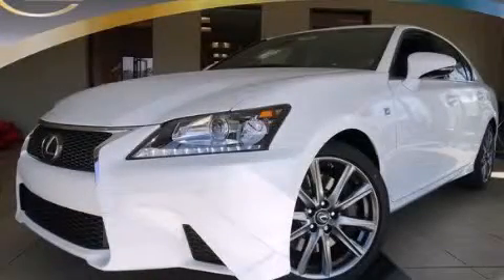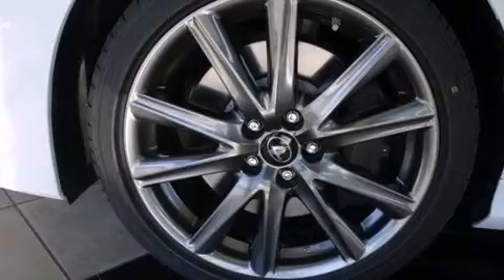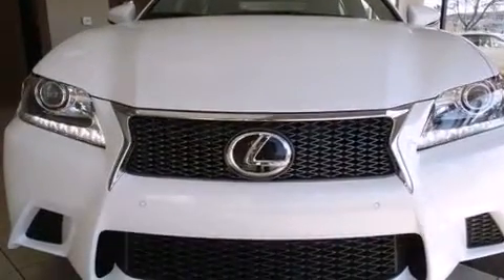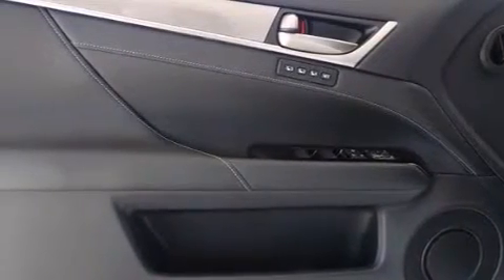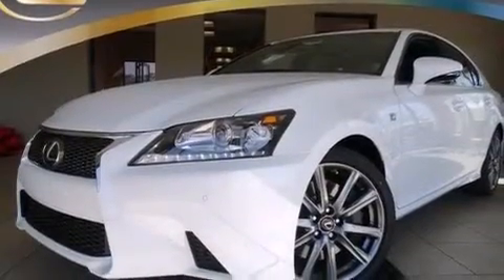2014 Lexus GS 350 Pleasanton CA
Year : 2014
 Make : Lexus
 Model : GS 350
 Engine : Premium Unleaded V-6 3.5 L/211
 Trans . : Automatic
 Exterior : Ultra White
 Miles : 6
 Interior : LB24/BLACK (F-SPORT)

 2014 Lexus GS 350 Concord CA